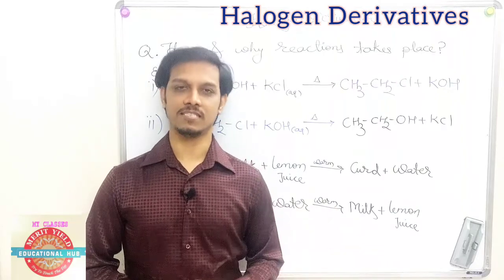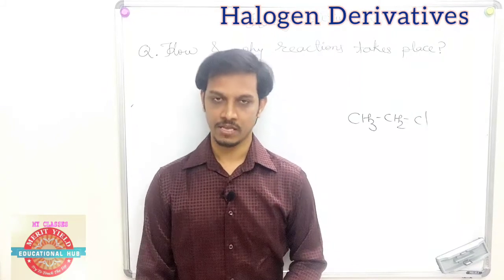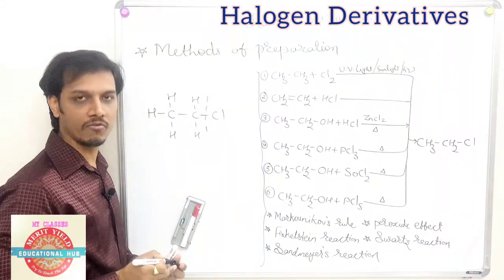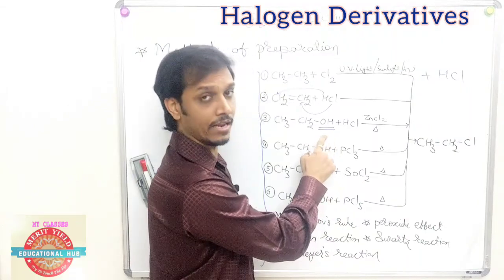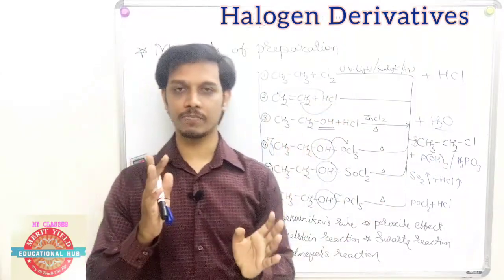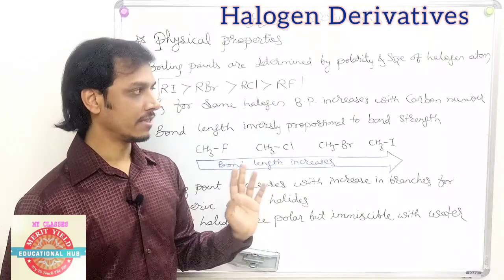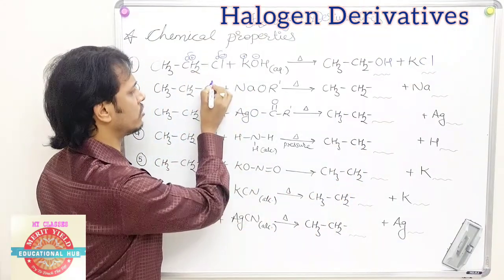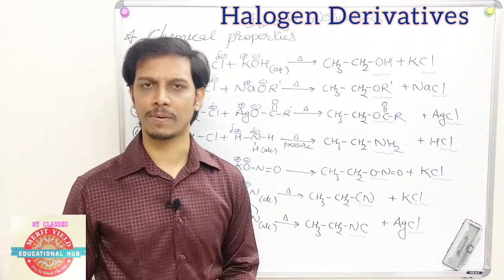Halogen Derivatives - Methods of preparation, Physical properties, Chemical properties | Chemistry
✍️MY CLASSES presents SHORT REVISION SERIES for students of 10th, 11th and 12th standard.👇
⭐Subject : Chemistry
🌟Chapter : Halogen Derivatives
💫Topics are divided in three parts
Part 1 : Definition, Classification, Nomenclature.
Part 2 : Methods of Preparation, Physical Properties, Chemical Properties
Part 3 : Optical isomerism, Uses & Environmental effects.

Whatsapp your questions at 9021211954 / 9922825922.